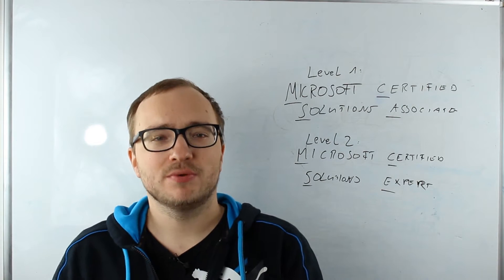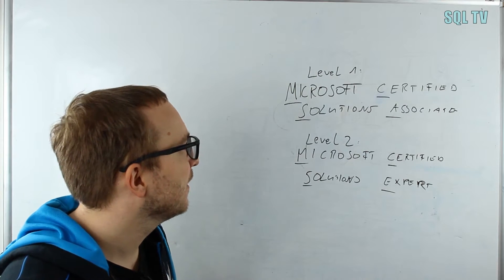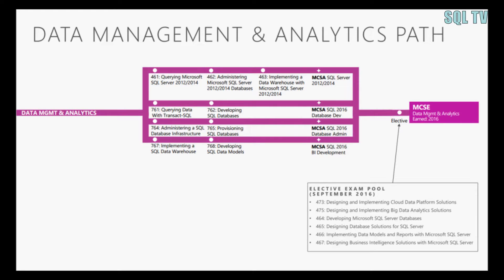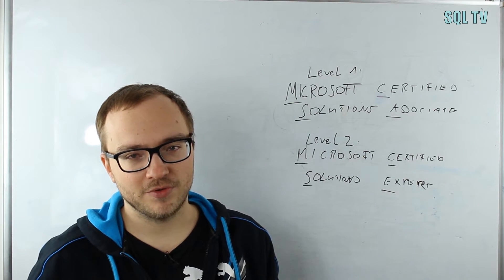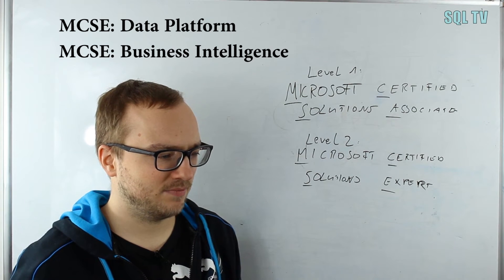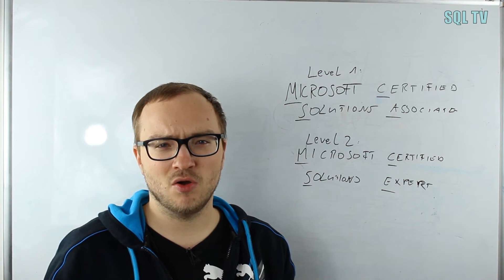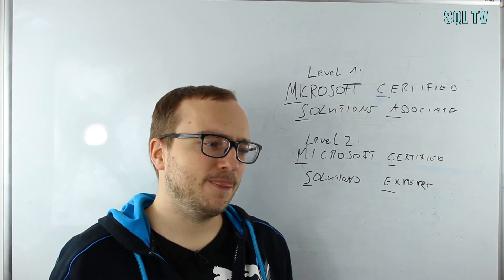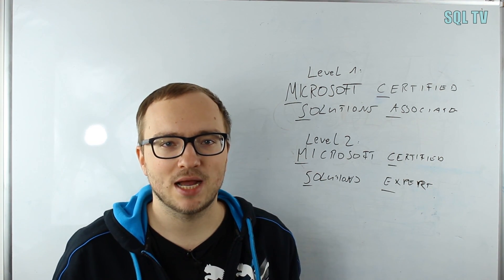Real Talk: Microsoft SQL Server Certification (MCSE/MCSA)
This session is about the current possibilities of gaining certifications either MCSA or MCSE new or old.